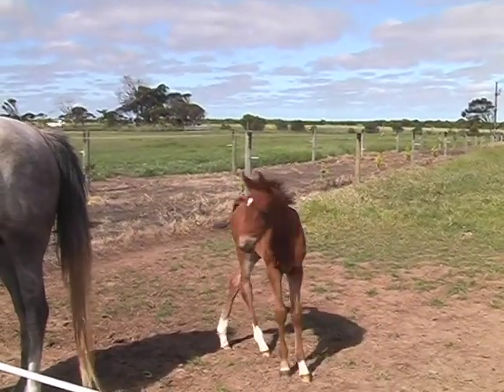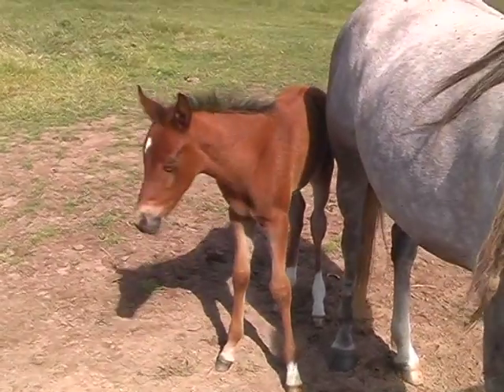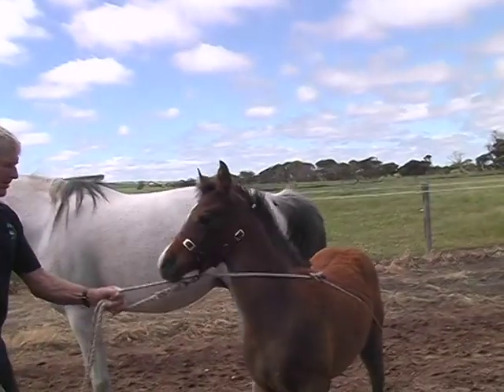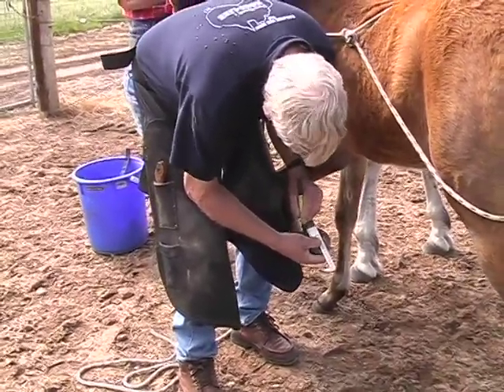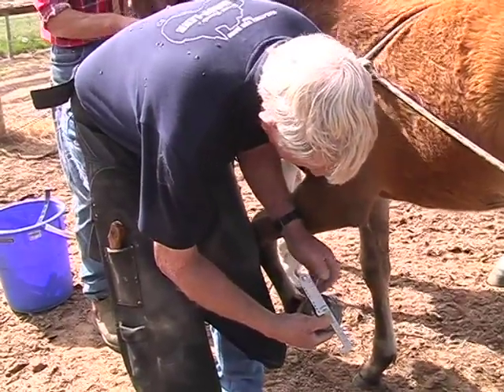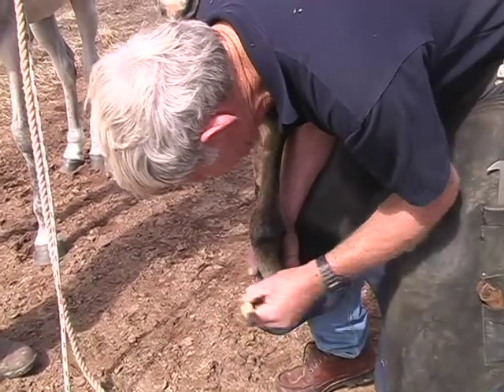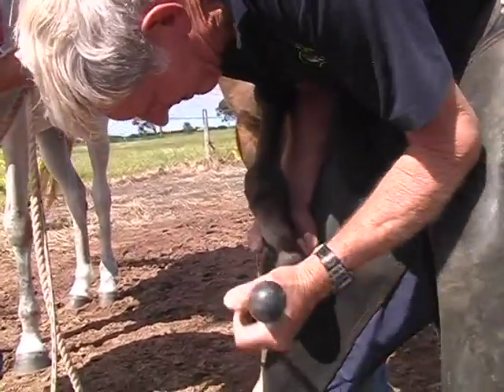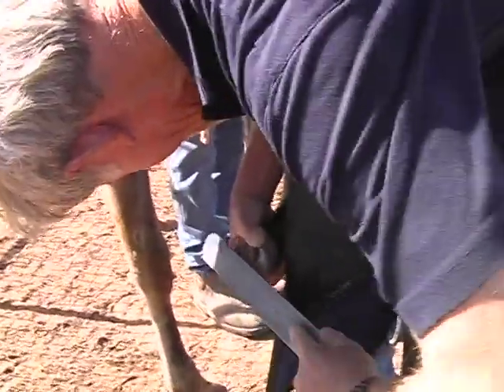Disc 3 2 Trimming Foals